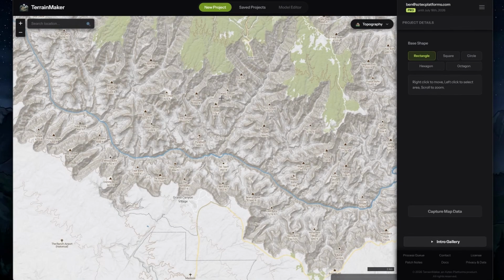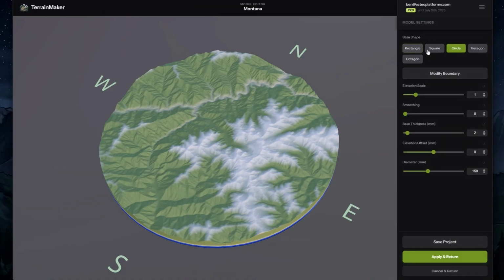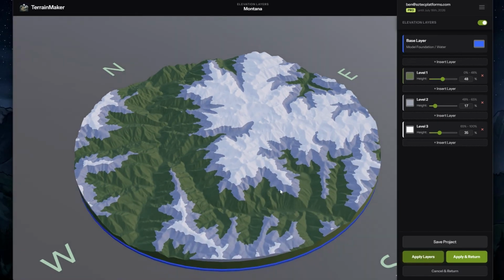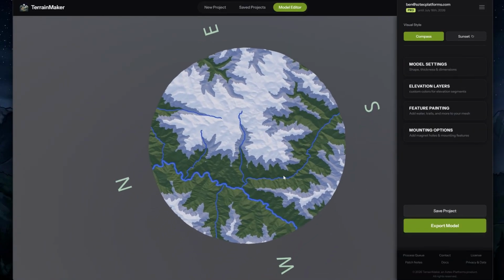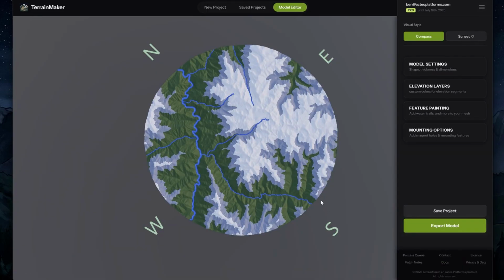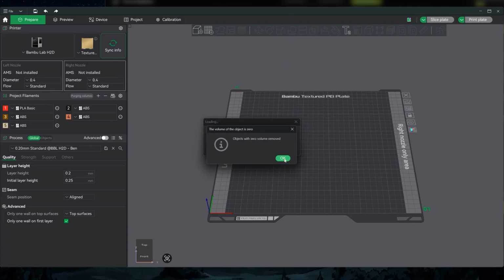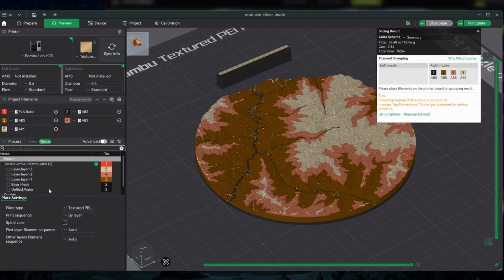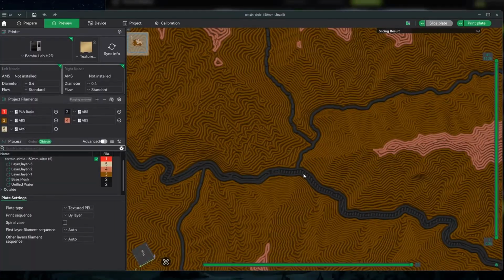TerrainMaker - How to make multi-color Terrain model in 10 minutes!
0:00 - Intro
0:20 - capturing map data
1:20 - Saved Projects
2:00 - editing shape of the model
3:45 - Adding color to your model
6:40 - Mounting options for your model
8:15 - Understanding color exports
9:19 - Exporting/Printing your model

Complete Guide: How to create a multi-color 3D print using topography/map data.

In this video I walk through the entire process of creating a 3D terrain model, start to finish. From finding your location and capturing elevation data in TerrainMaker, all the way through exporting, setting up in your slicer, applying filaments to objects, and hitting print. No steps skipped. If you've been wanting to make one of these but weren't sure where to start, this is the one to watch.

Video overview:
- Select any location worldwide and capture real elevation data
- Paint real world features onto your terrain including trails, hiking trails, waterways, ski runs, glaciers, and more
- Add elevation based color layers for stunning multicolor 3D prints
- Save your projects and come back to refine them anytime
- Add magnet holes and mounting options for clean wall displays
- Export as .3MF (multicolor)

Notable feature that I should have covered in the video!
- Upload your own GPX file using "Custom Routes" in the feature painter